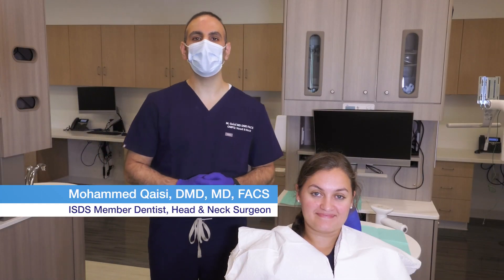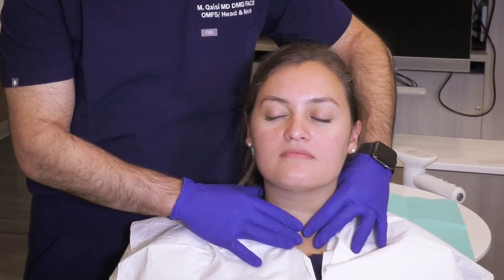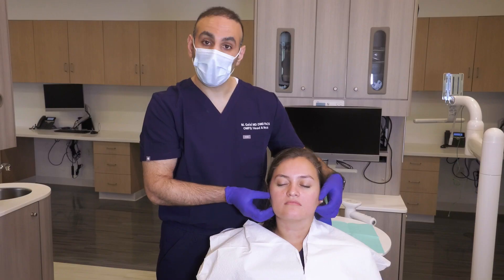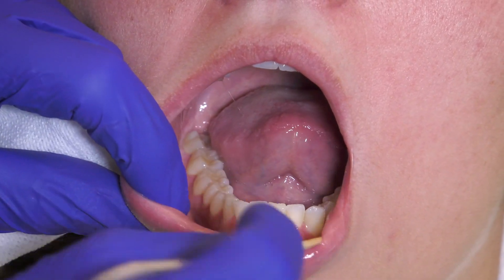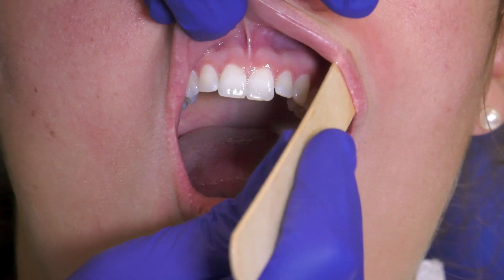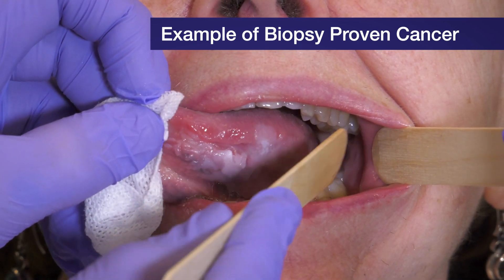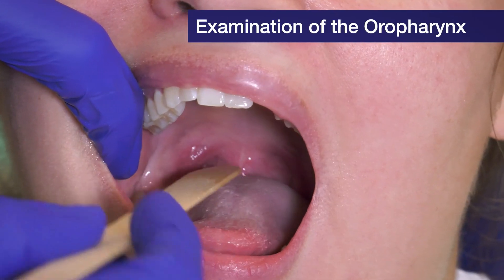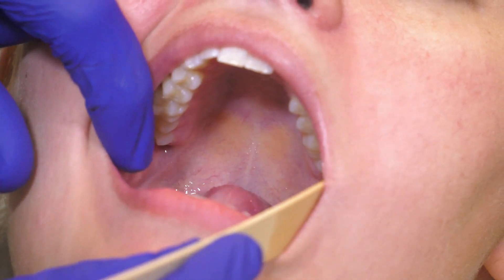Dentists Save Lives: How to Perform an Oral Cancer Screening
This video demonstrates the steps of a full Oral Cancer screening. It includes an example of biopsy-proven cancer.